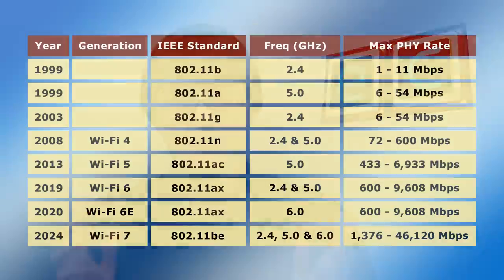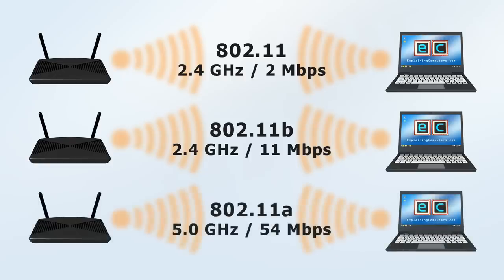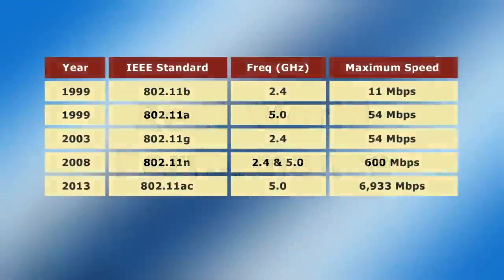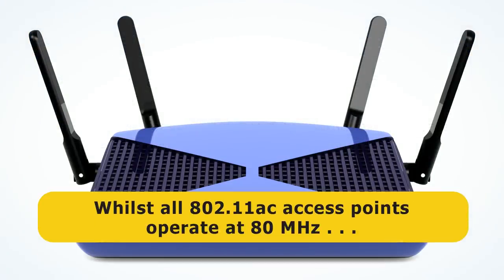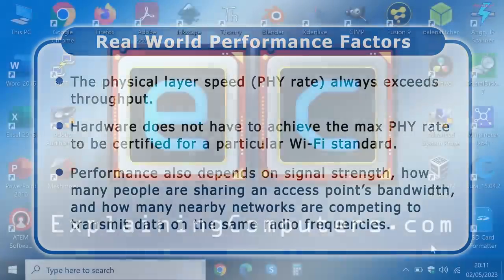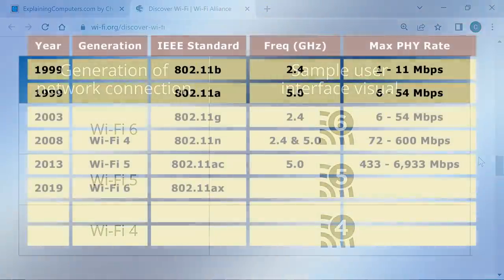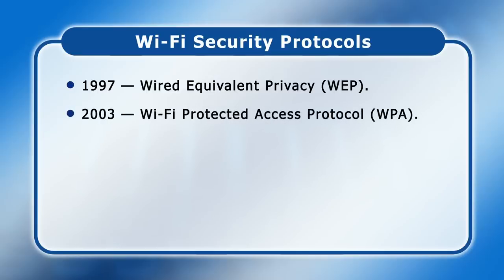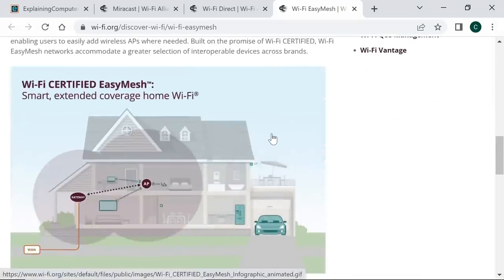Explaining Wi-Fi: 802.11 Standards & Generations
Explanation of Wi-Fi IEEE standards and generations. You can learn more about Wi-Fi on the Wi-Fi Alliance

Chapters:
00:00 Introduction
00:34 Wi-Fi Origins
03:48 Real World Performance
07:25 Generational Wi-Fi
09:57 Other Wi-Fi Standards